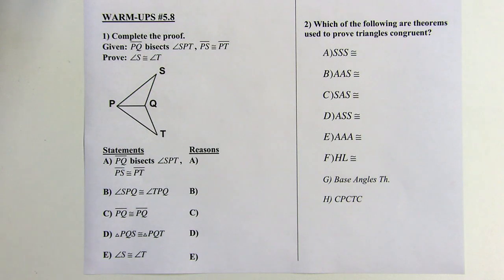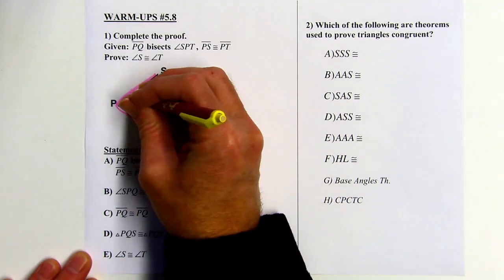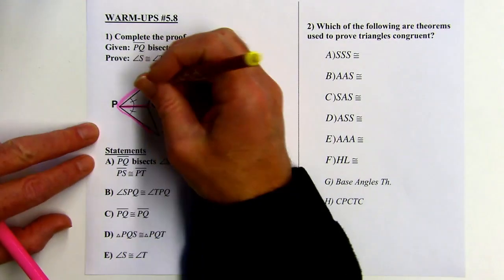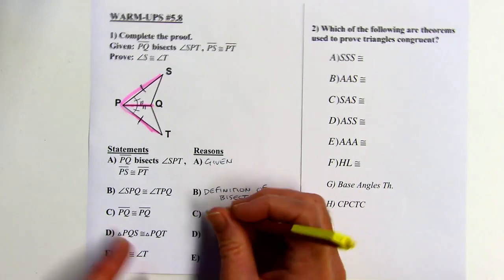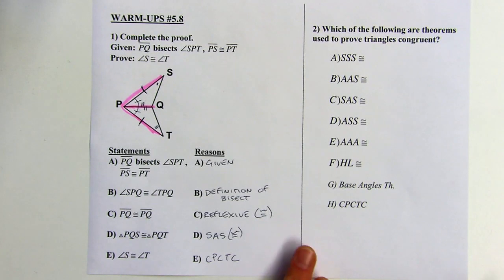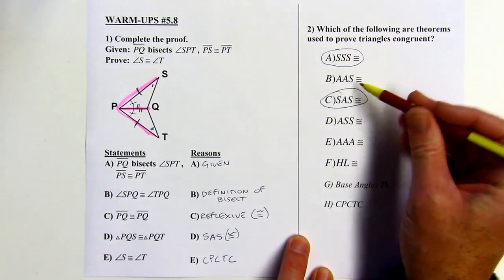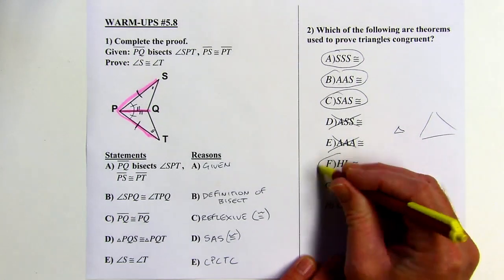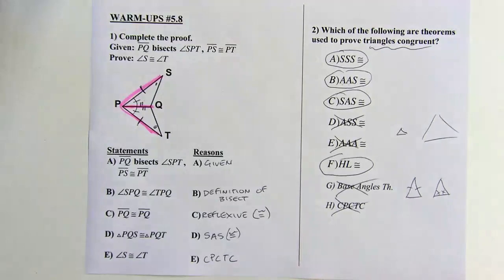Geometry - Warm up #5.8